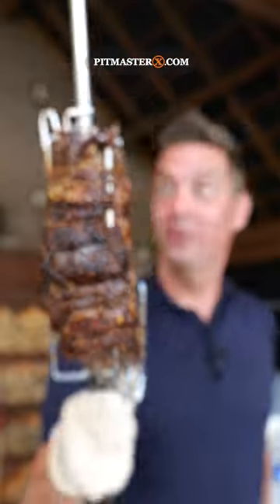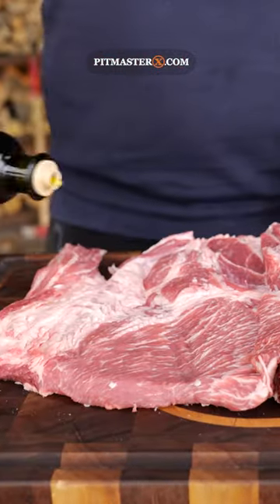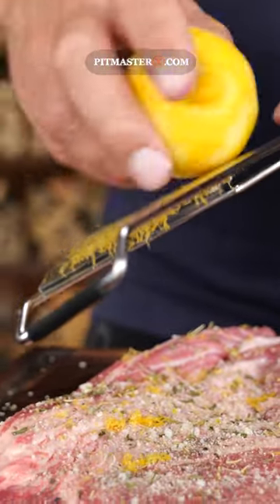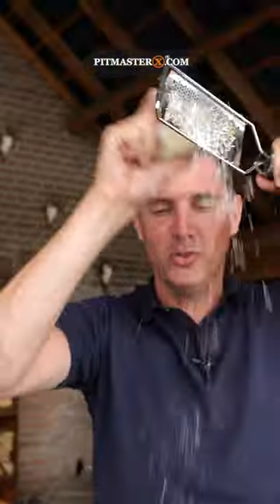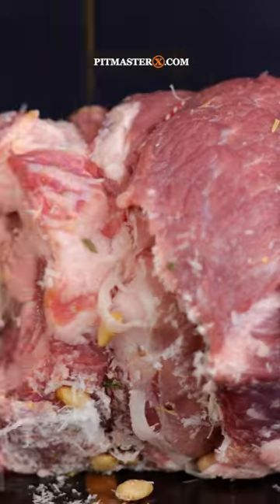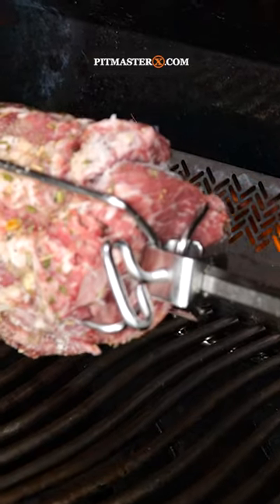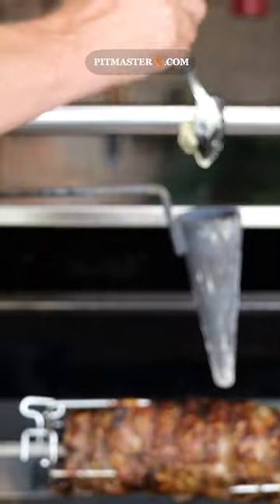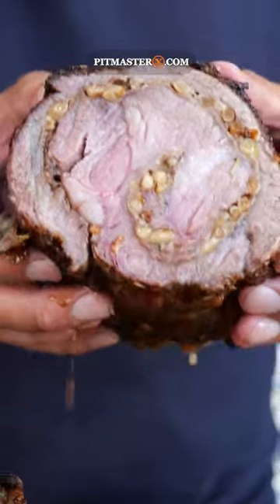Full Video ⬆️ Have you tried this BBQ Recipe